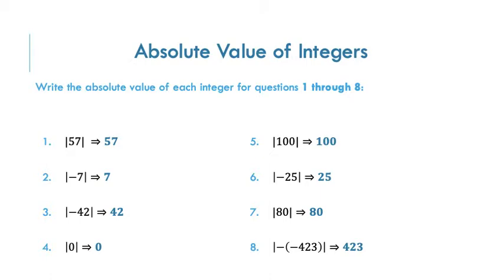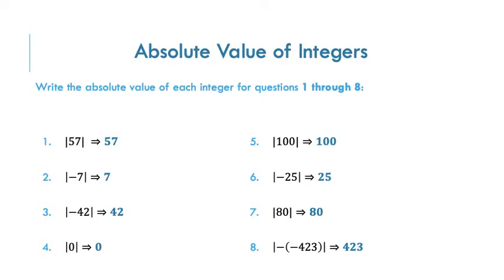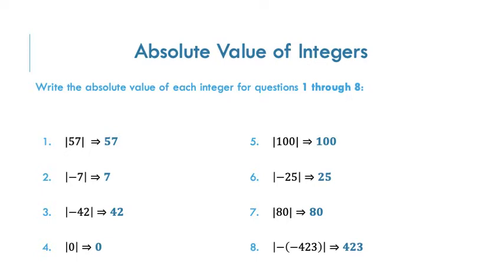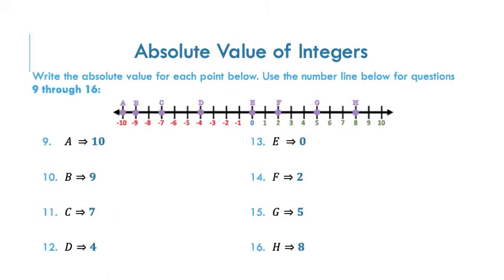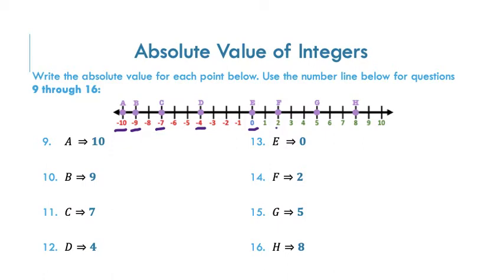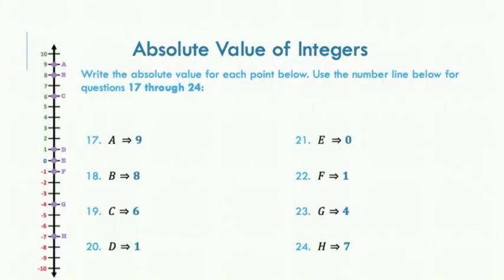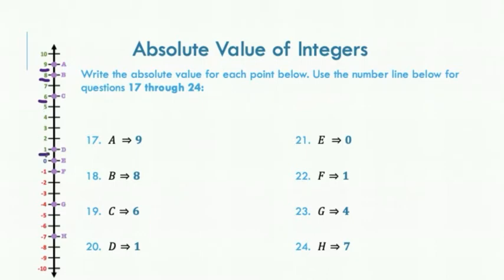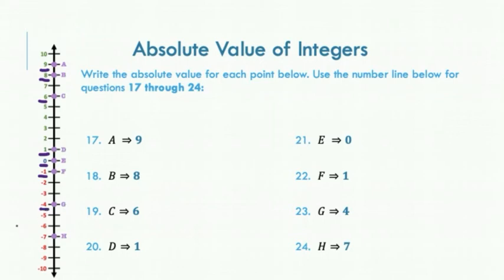Absolute Value of Integers - Independent Practice